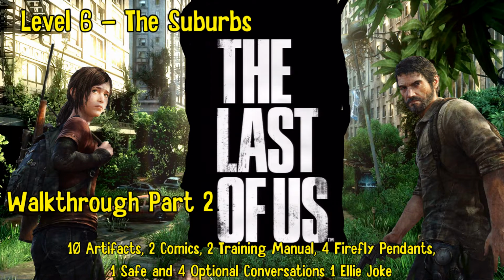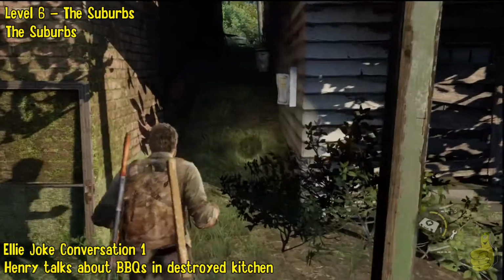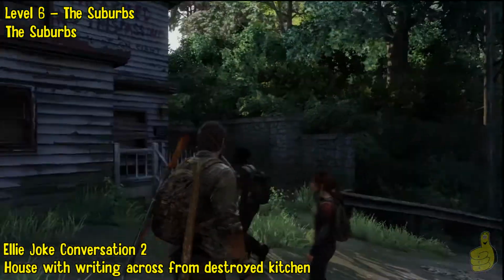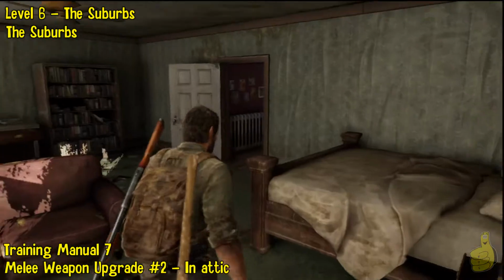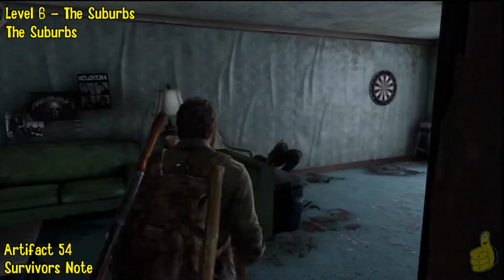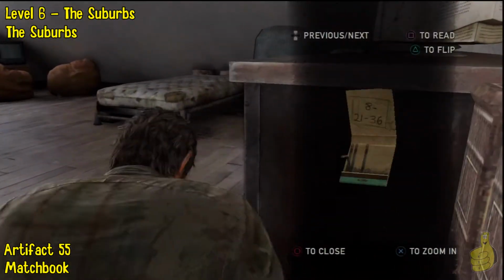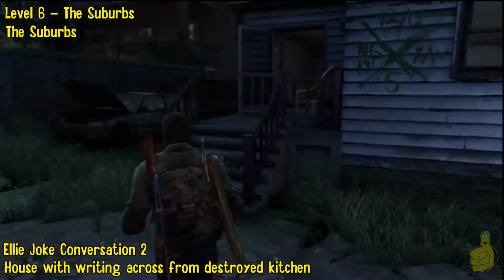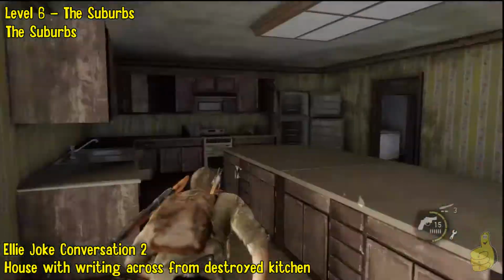The Last of Us: Level 6 Suburbs Walkthrough part 2 - HTG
The Last of Us Chapter 6 The Suburbs: The Suburbs

(HTG) Brian walks you through Level 6 The Suburbs through the Suburbs area for the Last of Us and shows you where to find all of the collectables in the level. Through this The Last of Us video series, you will find all 85 Artifacts, 30 Firefly Pendants, 14 Comic Books, 11 Shiv doors and 12 Training Manuals 37 Optional Conversations and all of Ellie's Jokes. Finding all of them will earn you these six trophies - Look for the Light, Master of Unlocking, Endure and Survive, It was all just lying there, I got this and Scavenger for the Last of us. Follow along with our The Last of Us Walkthrough videos and you will get them in no time. Your opinion is important to us so if there are any videos you would like us to add let us know and we will try to get them up. Thank you for choosing Happy Thumbs Gaming for all of your gaming walkthrough needs.

Timeline Quick Links:

The Suburbs
Artifact 52:                         00:58
Ellie Joke Conversation 1:    02:37
Ellie Joke Conversation 2:    03:20
Ellie Joke Conversation 3:    04:01
Artifact 53:                          05:28
Training Manual 7:               05:56
Artifact 54:                          07:19
Comic 6:                             08:12
Artifact 55:                          08:24
Safe:                                  08:43
Optional 24:                        09:05
Firefly Pendant 17:              09:47
Ellie Joke Conversation 4:    10:23
Ellie Joke 5:                       10:44

Trophies obtained throughout this series:
Scavenger Trophy (Gold): Found all collectibles.
It was all just lying there Trophy (Silver): Find all Artifacts.
Look for the Light Trophy (Silver): Find all Firefly Pendants.
Endure and Survive Trophy (Bronze): Collect all Comics.
Master of Unlocking Trophy (Bronze): Unlock all shiv doors.
I got this Trophy (Bronze): Find all Training Manuals.
I want to talk about this Trophy (Silver): Complete all Optional Conversations